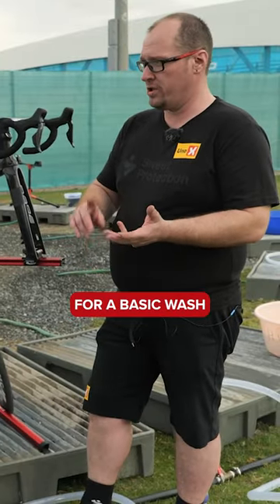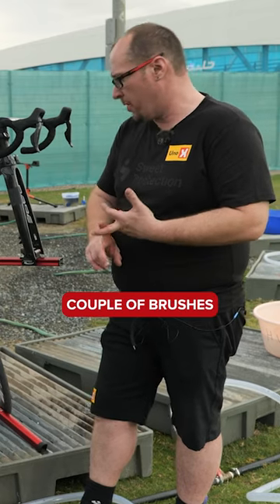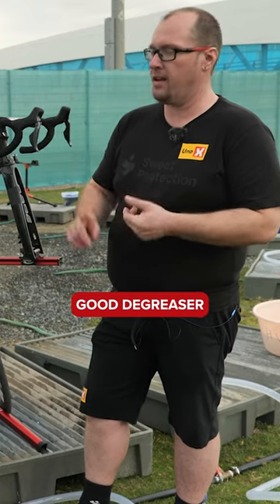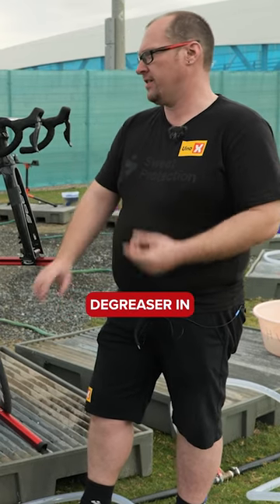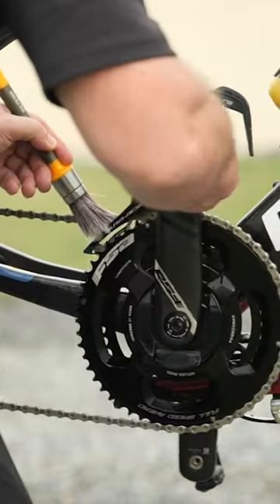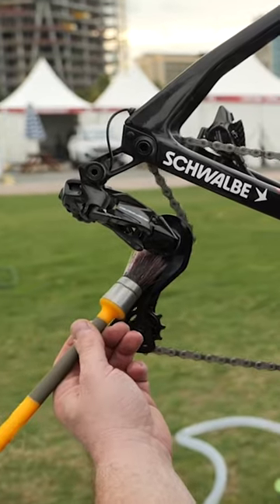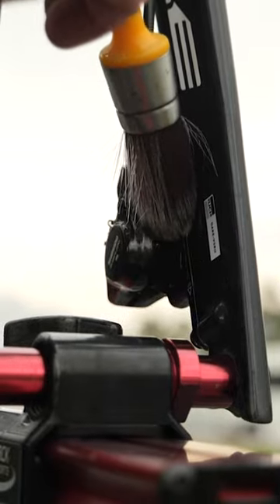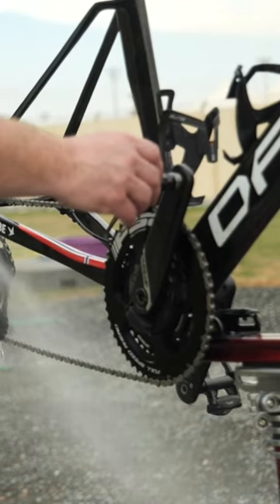Wash your bike like a pro! 🏆🧼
We caught up with Uno-X Mobility pro bike mechanic Mike Jenner to give us the inside line into how to get your bike into truly tip-top shape!